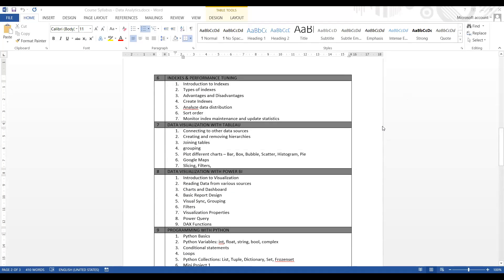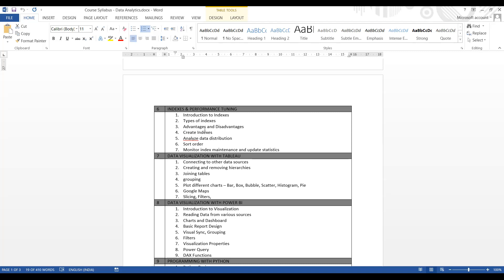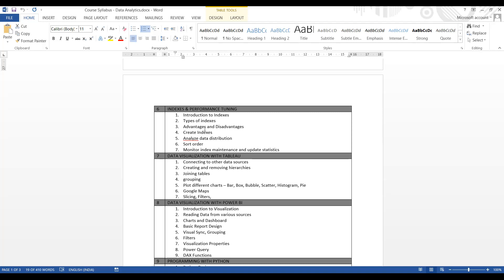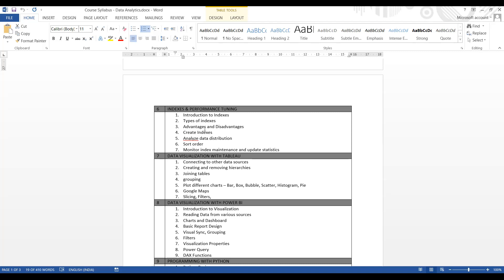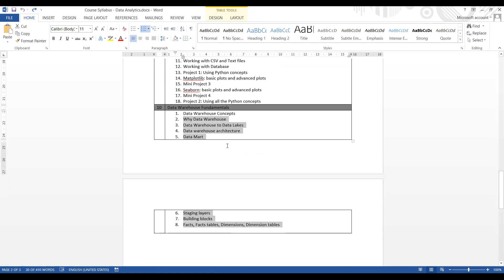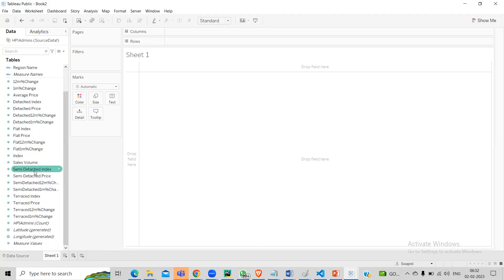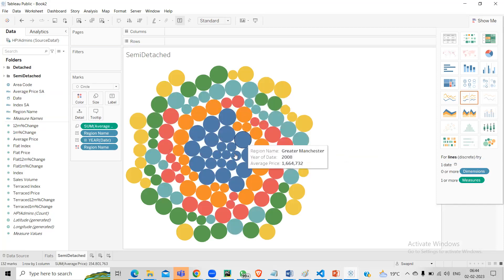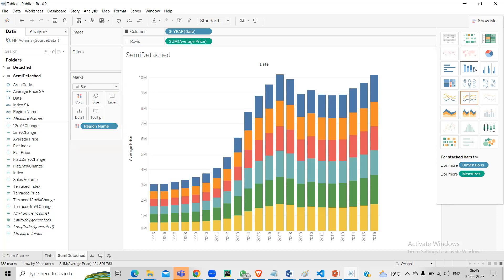DAY 50: Visualization using Tableau: 6 Creating Folders, Alias, Legends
DAY 50: Visualization using Tableau: 6
Creating Folders, Alias, Legends